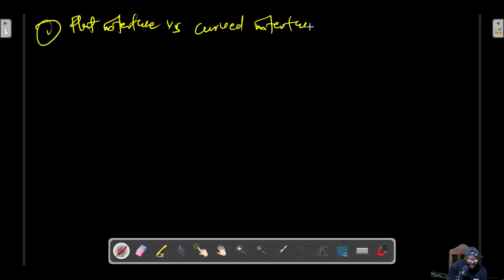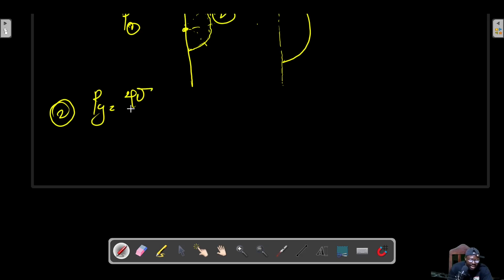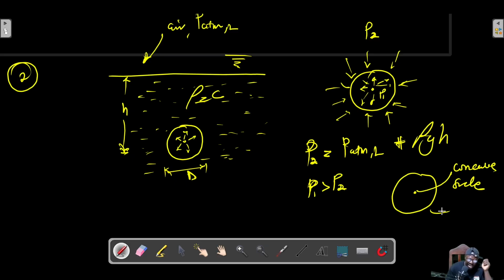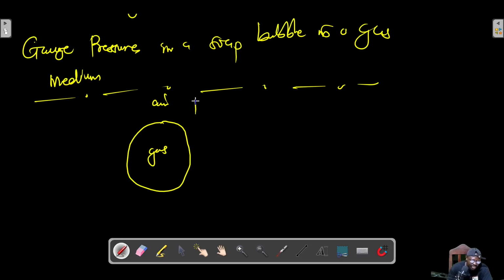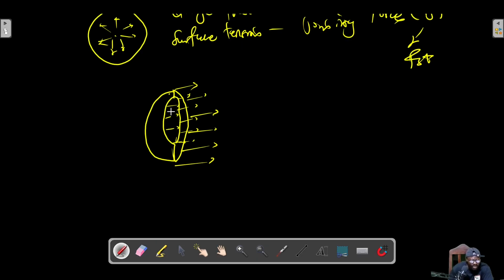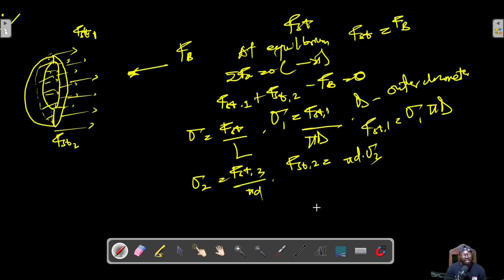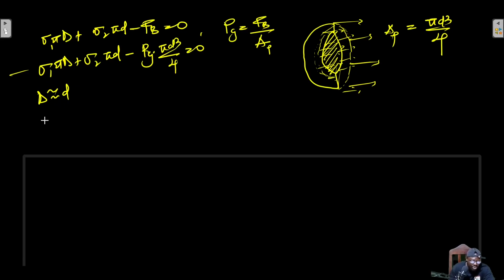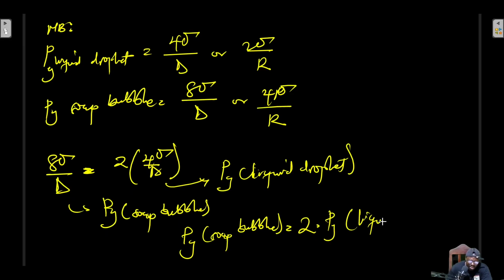Fluid Mechanics Lecture 8: Gauge Pressure in Bubbles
🌊 Fluid Mechanics Lecture Series – Lecture 08

In this lecture, we explore the fascinating concept of pressure difference across curved fluid interfaces. We derive and understand the gauge pressure inside a gas bubble immersed in a liquid and compare it with the pressure relation in a soap bubble.

This lecture builds strong physical intuition behind surface tension and explains why bubbles experience additional pressure due to curved interfaces.

📘 Topics Covered:
✅ Gauge pressure in a gas bubble immersed in liquid
✅ Gauge pressure in a soap bubble
✅ Step-by-step derivations and explanations
✅ Comparison between gas bubbles and soap bubbles

🎯 This lecture is perfect for:
Physics students
Exam preparation and interview revision

By the end of this lecture, you will clearly understand how surface tension creates pressure differences in bubbles and why soap bubbles behave differently from ordinary gas bubbles in liquids.